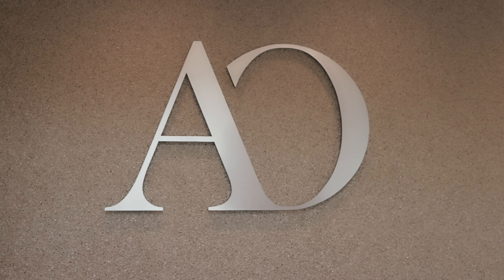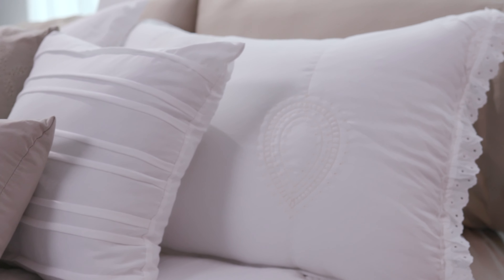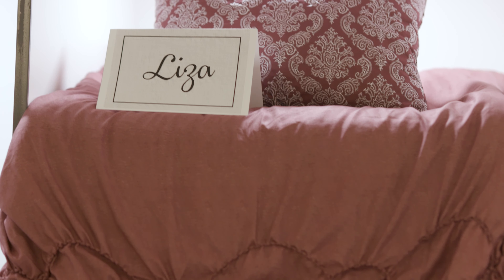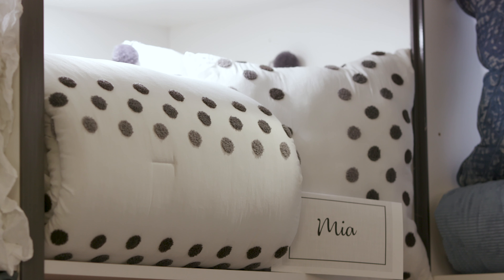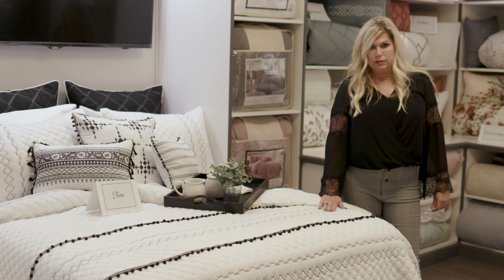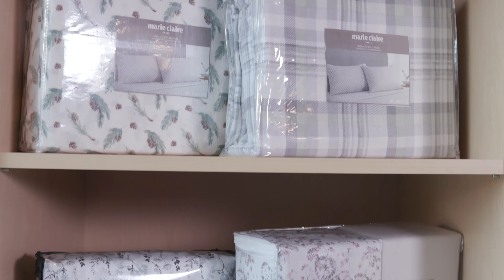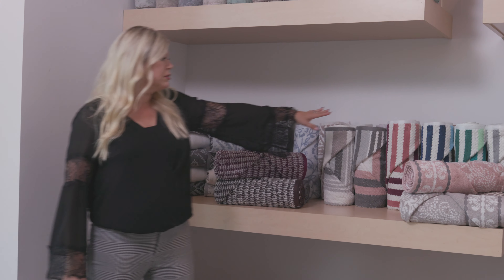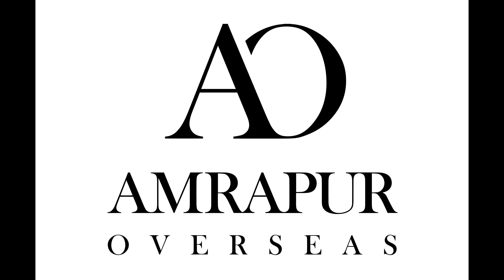AMRAPUR COLLECTION SPRING 2020